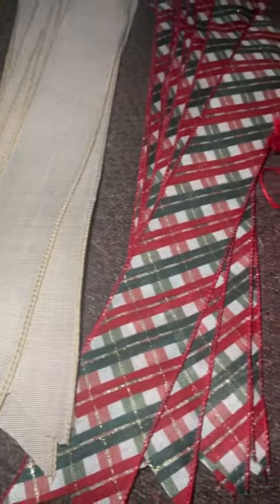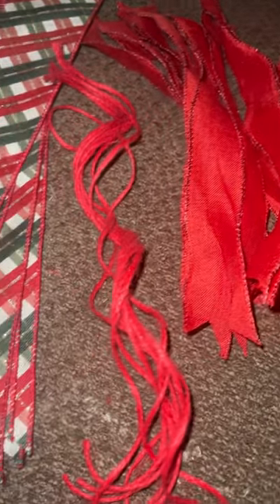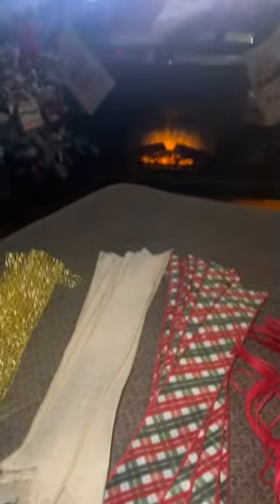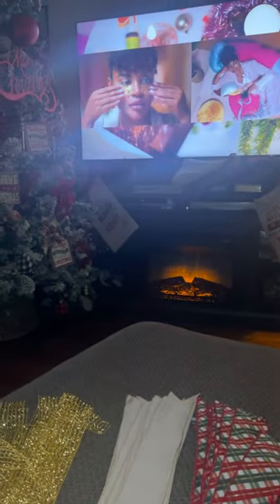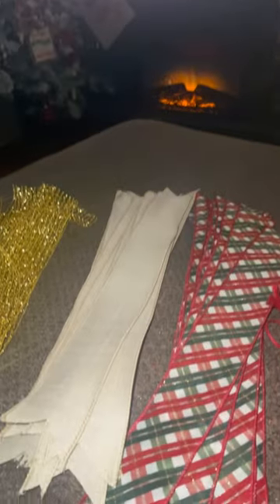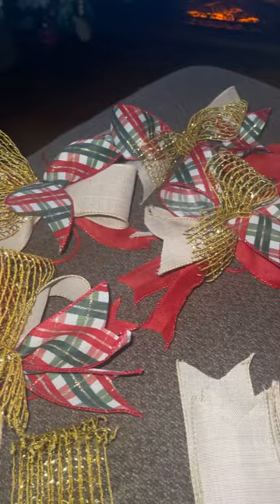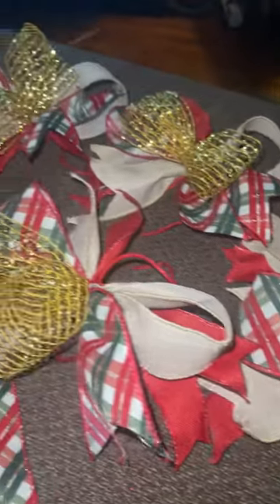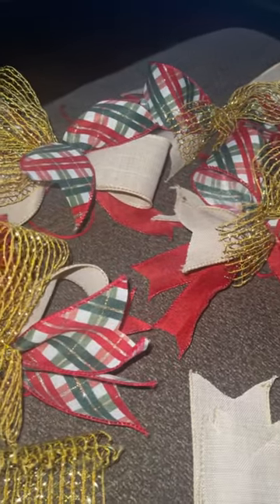Do You Pre-make Bows For Your Gifts?